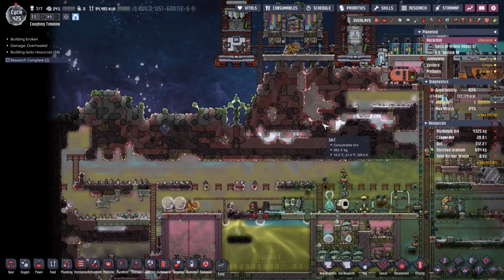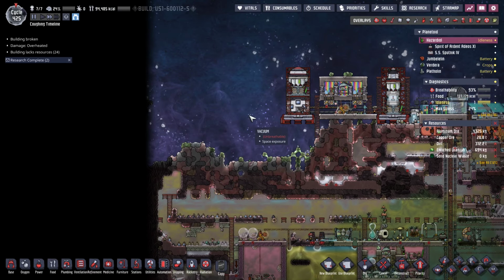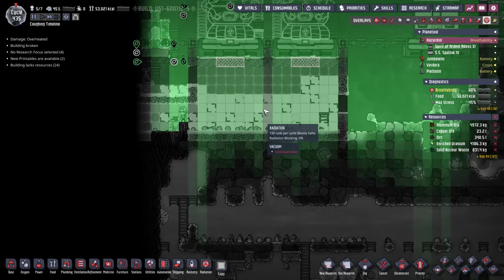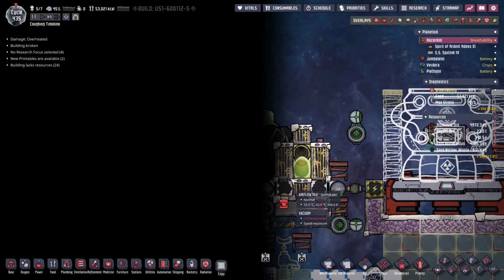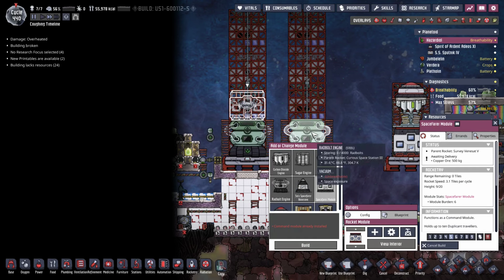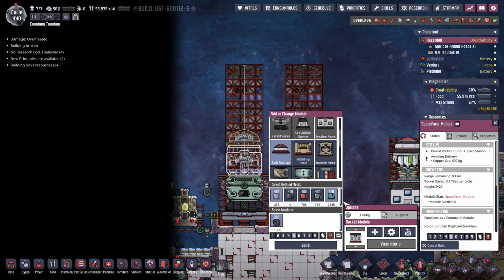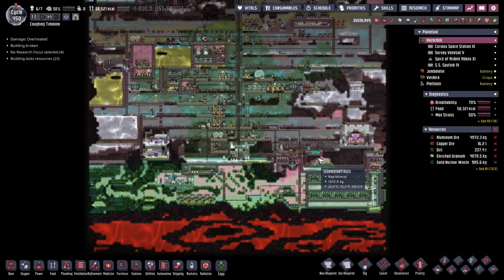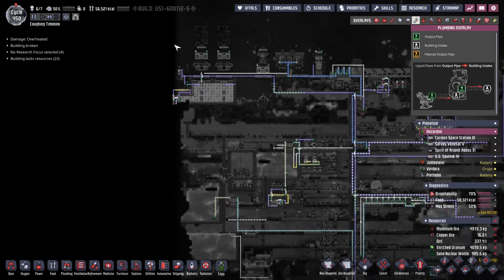Building a rocket station || Oxygen not Included Spaced Out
I have decided to start a oxygen not included, play through in order to boost content and allow me to practice editing. I hope you enjoy this series! Seed- M-RAD-C-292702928-HU4JJ-3A